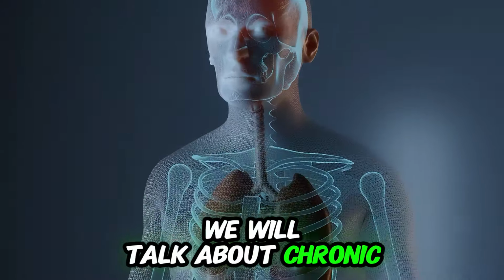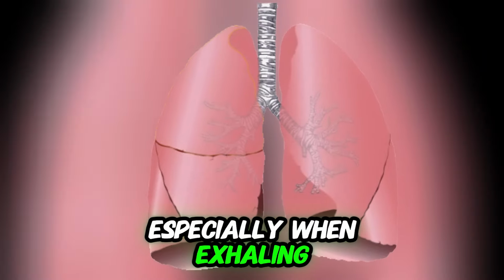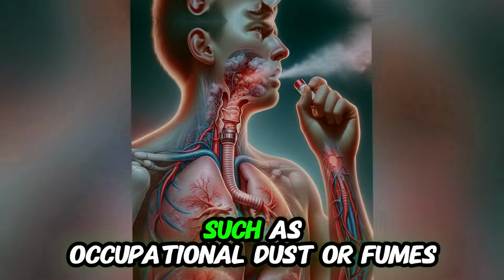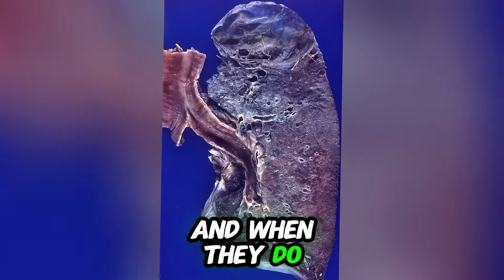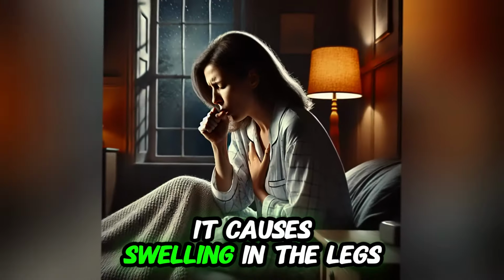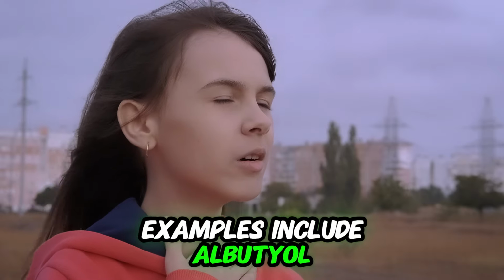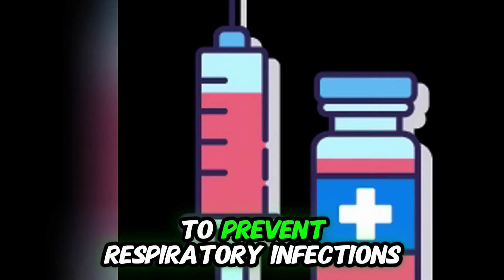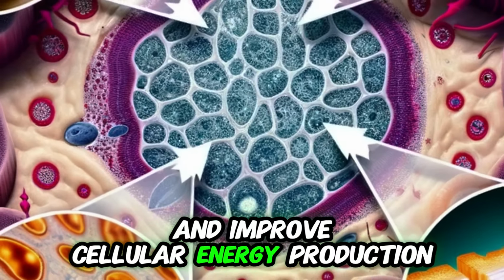COPD Explained: How to Spot Early Symptoms Before It's Too Late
COPD is characterized by irreversible airflow limitation, primarily affecting exhalation due to inflammation and damage in the bronchi and lungs.

Shortness of breath is the most important symptom of COPD, often worsening over time and eventually occurring even at rest.

Cough and sputum production, especially in the mornings, are common symptoms, with mucus varying from white to greenish if infections are present.

Wheezing, a high-pitched whistling sound during breathing, is often a sign of narrowed airways and can signal severe airway obstruction.

Smoking is the leading cause of COPD, responsible for around 85% of cases, with occupational pollutants accounting for 10% and a small percentage due to genetics.

COPD has two primary forms: chronic bronchitis, characterized by a persistent cough and mucus production, and emphysema, marked by damage to the alveoli and lung hyperinflation.

Pulmonary hypertension and right-sided heart failure (cor pulmonale) are serious complications of untreated COPD, often leading to heart failure and respiratory failure.

Diagnosis of COPD is made when the ratio of forced expiratory volume in one second (FEV1) to forced vital capacity (FVC) is less than 70% after bronchodilator use.

Bronchodilators and inhaled corticosteroids are key treatments, with fast-acting inhalers for symptom relief and long-acting inhalers and steroids for maintenance.

Lifestyle changes, including smoking cessation and pulmonary rehabilitation, are crucial in managing COPD, along with supplemental treatments like omega-3, vitamin D, and antioxidants to reduce inflammation and support lung health.